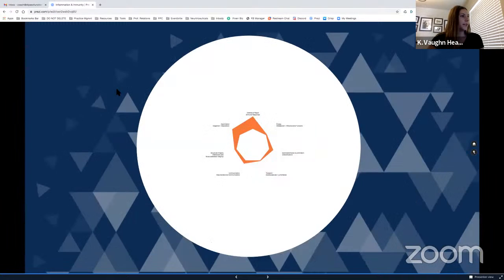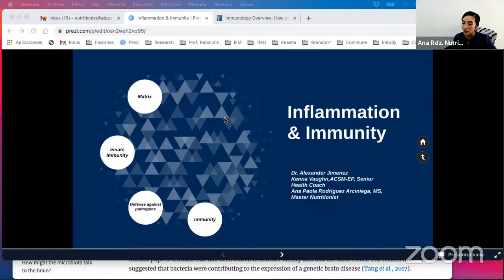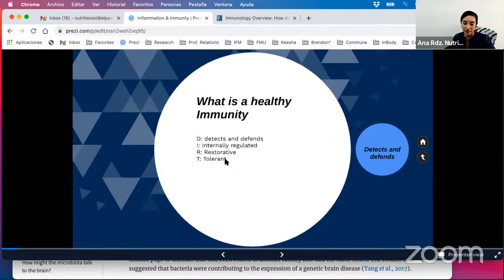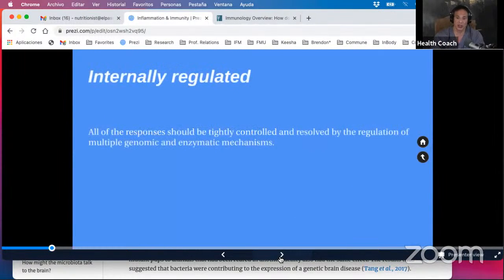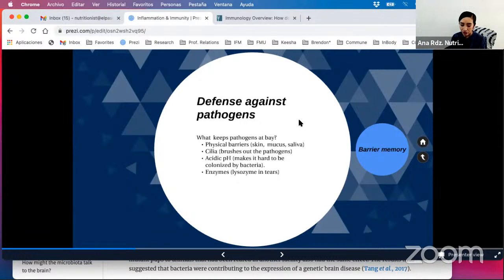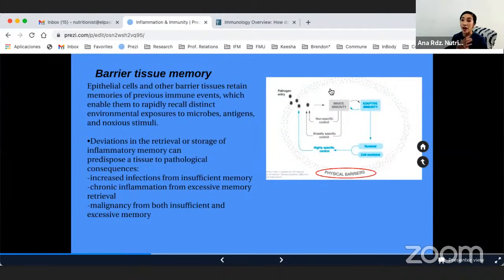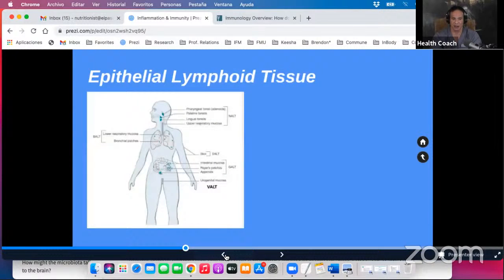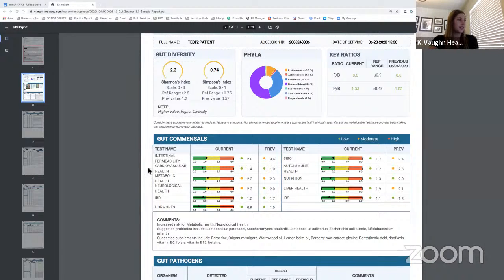Inflammation & Immunity | What Is It?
Dr. Alexander Jimenez, Health Coach Kenna L. Vaughn, and Nutritionist Ana Paola Rodríguez Arciniega talk about the relationship between inflammation and immunity.